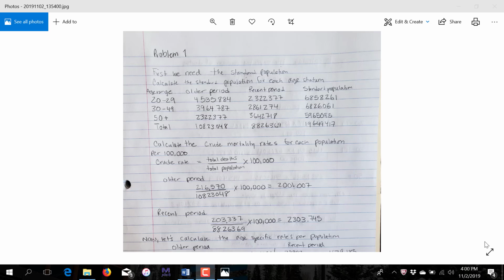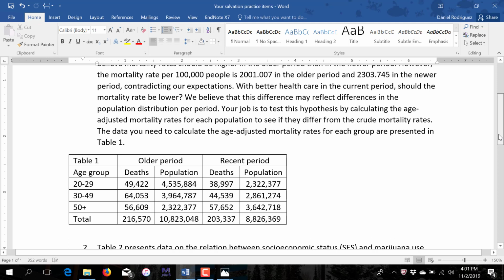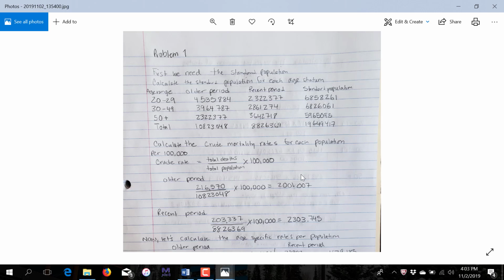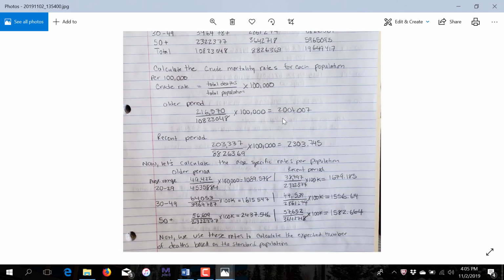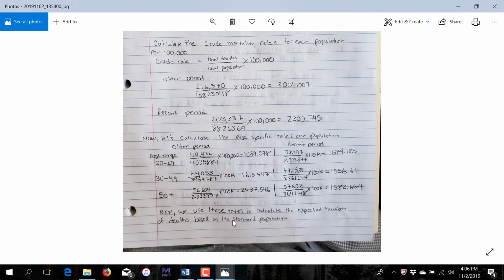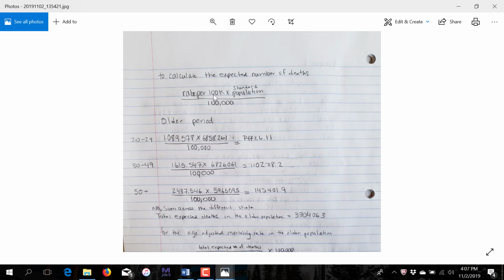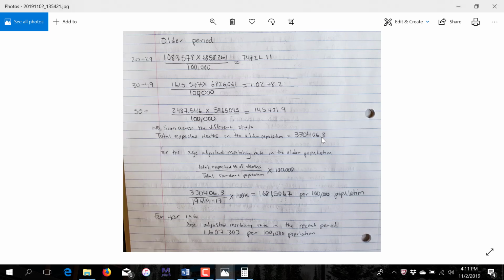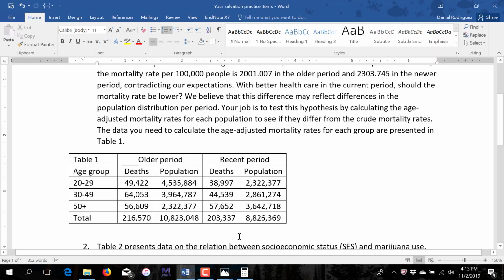Age adjusted mortality rate using direct method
I'm working an example calculating the age adjusted mortality rate for one of two populations using the direct method